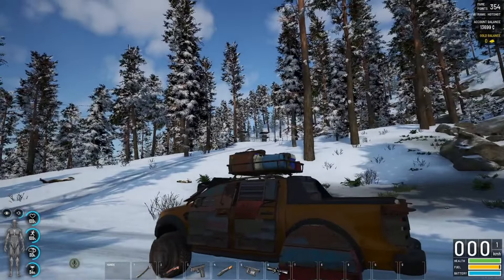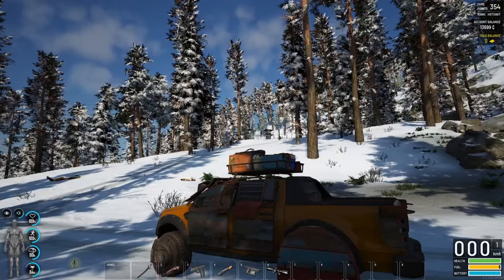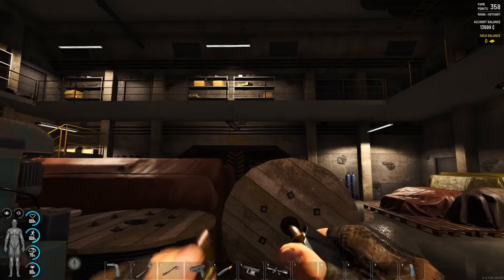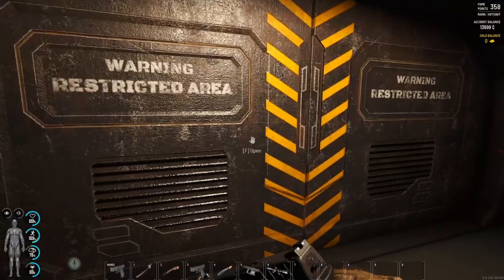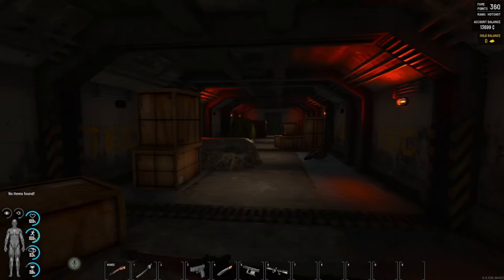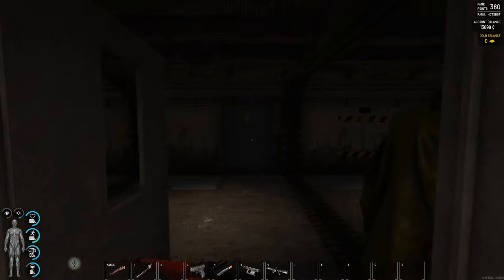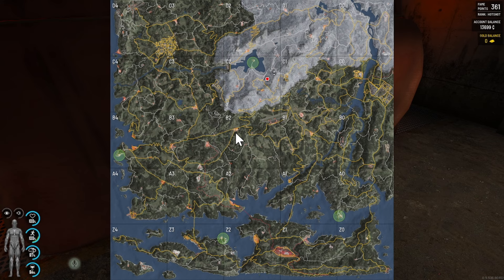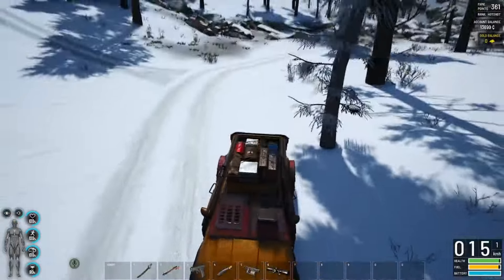Scum SP S3E24 - Raiding a bunker for meds, and maybe an MP5SD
We went up north to visit the trader, and while we're up here, I figured we might as well hit the bunker nearby and see if we can score some more meds, as well as maybe find the MP5SD that I've been hoping for. But I left most of our guns at home...so we're using a Mosin! I hope you enjoy the video. Thank you for your continued support of the channel. It really means a lot.

New games on deck for the channel: Days Gone and State of Decay 2. Let me know if you have a preference between those two games.